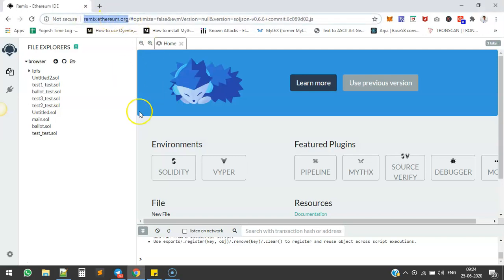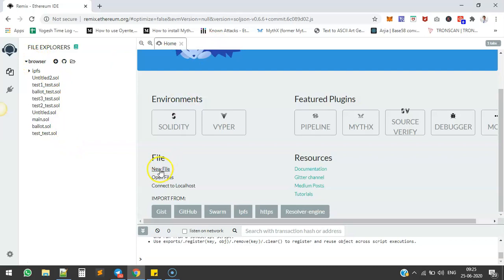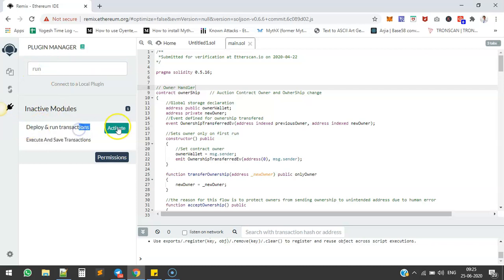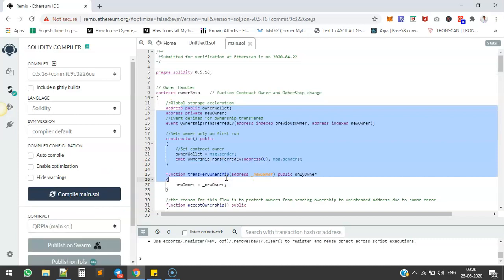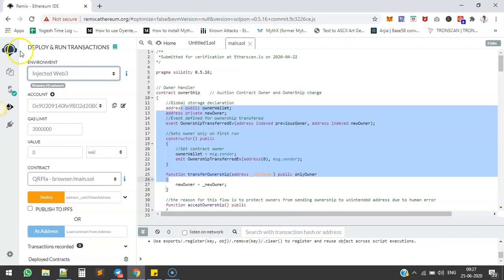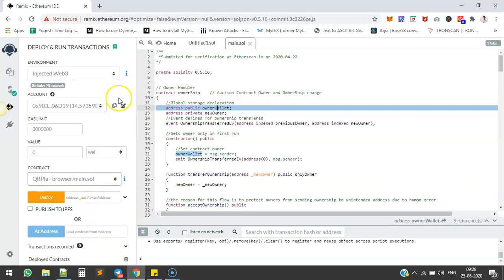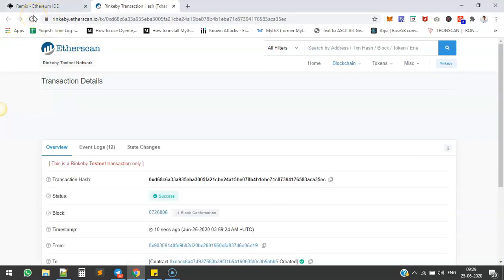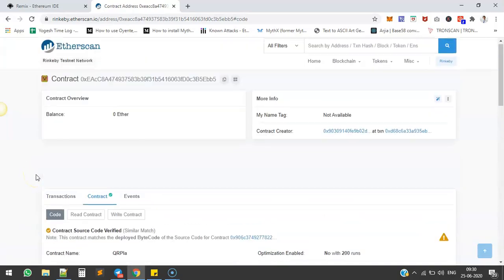Deploy Smart Contract in Ethereum Remix (new interface) - EtherAuthority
Deploy smart contract in ethereum in new remix user interface.

Many people ask how to deploy a smart contract on ethereum network, and thus we created a tutorial video showing you how to deploy smart contract easy as 1-2-3